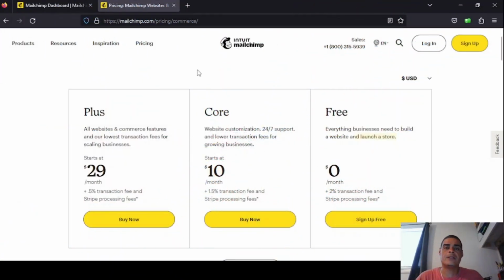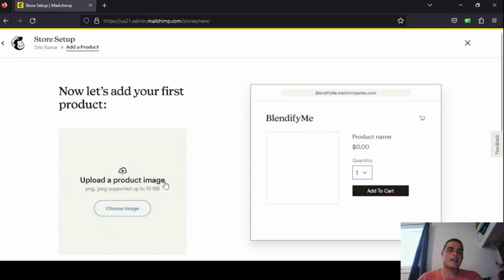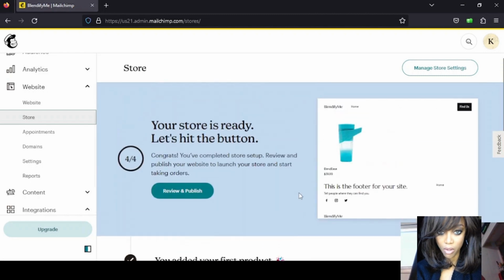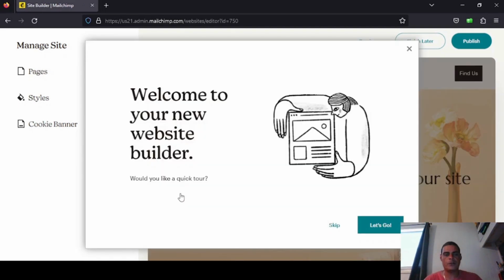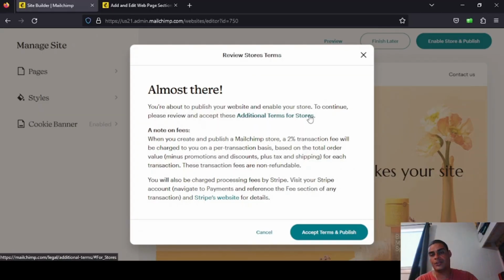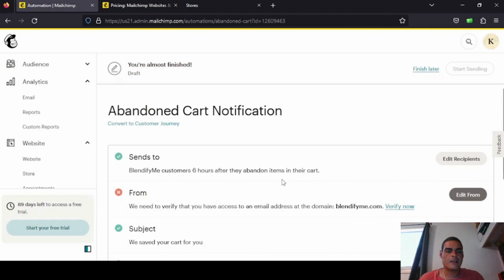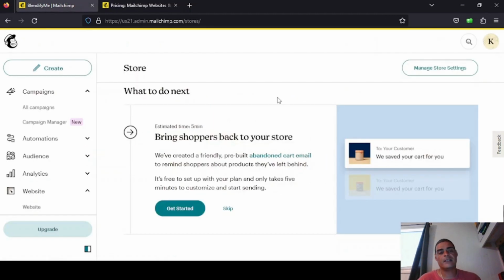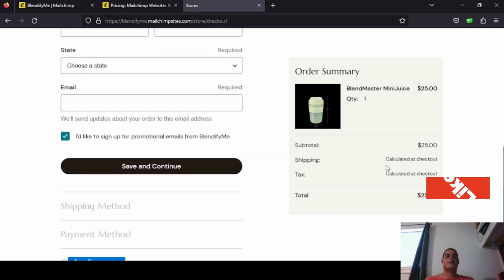Free Dropshipping Store with Mailchimp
Build a Free Dropshipping Store with MailChimp absolutly for free!. Only pay when someone make a purchase (2% Fee).  What if you can send your customers email from your email list once they have made a purchase.